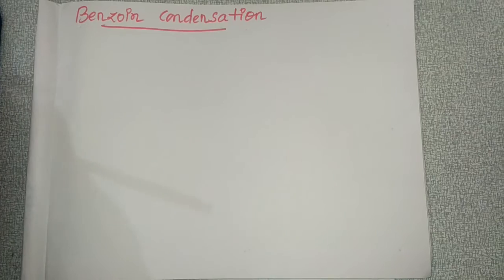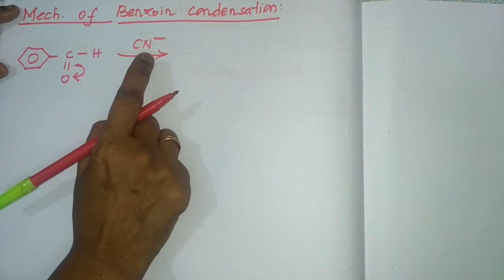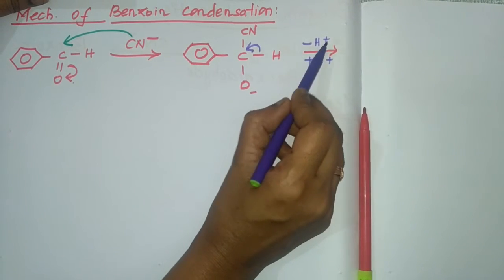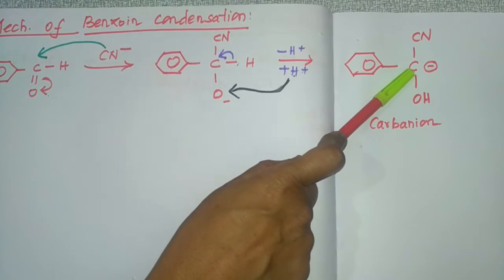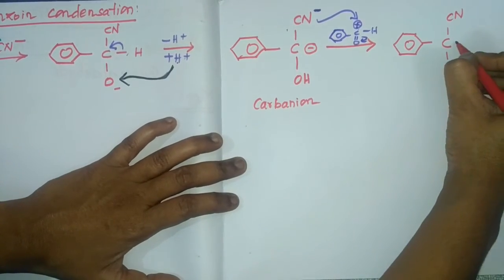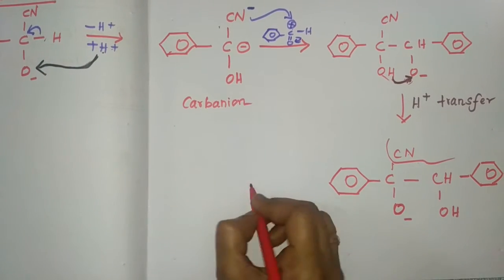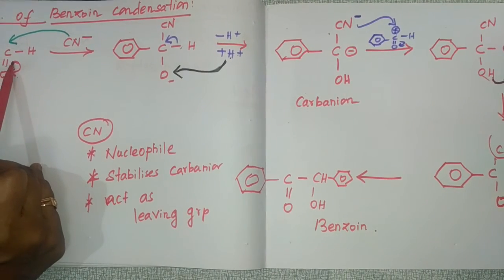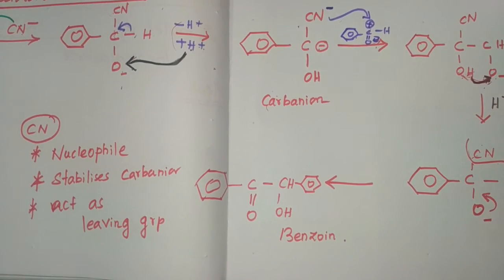BENZOIN CONDENSATION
CLASS XII CHEMISTRY BENZOIN CONDENSATION